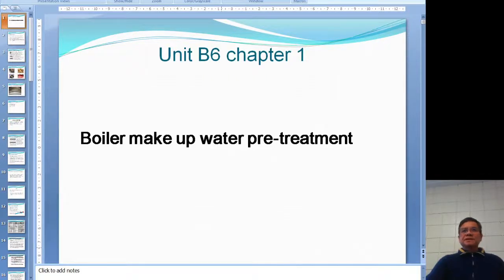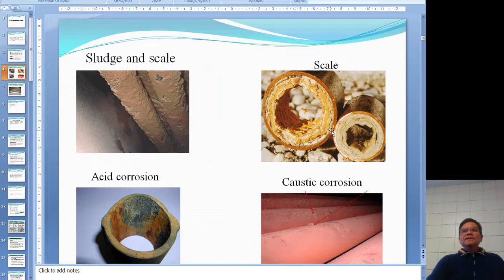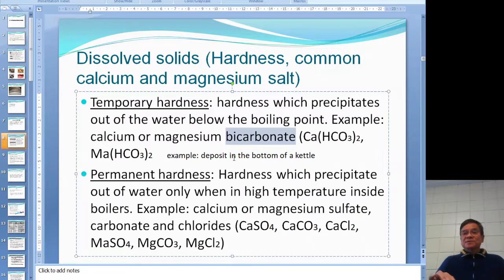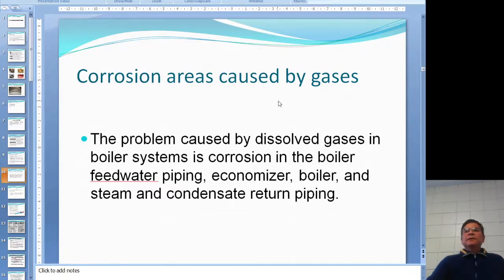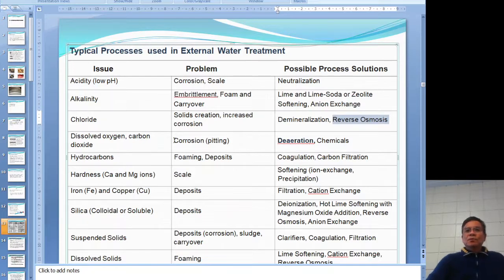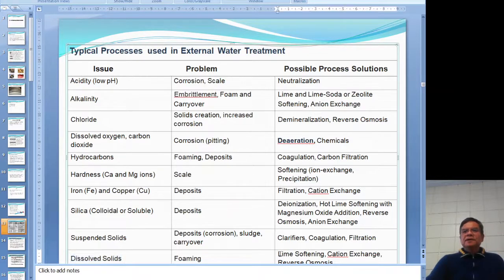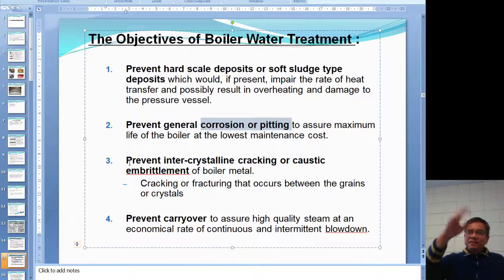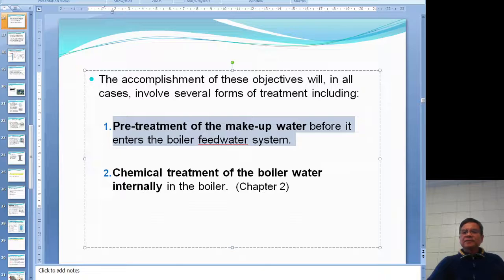B6 Chapter 1A Water Pre treatment problems with impurities in water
This video is for a college level 4th class power engineering/operating engineering course.
Boiler water pre-treatment